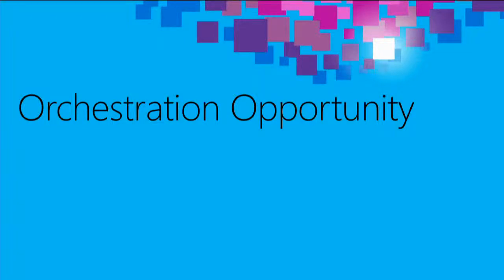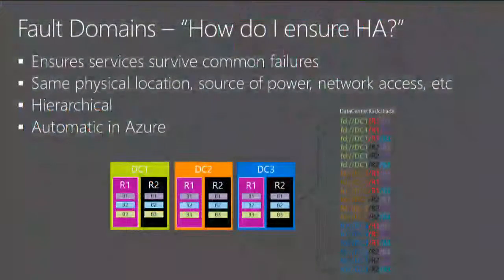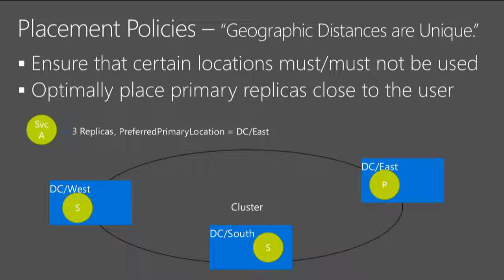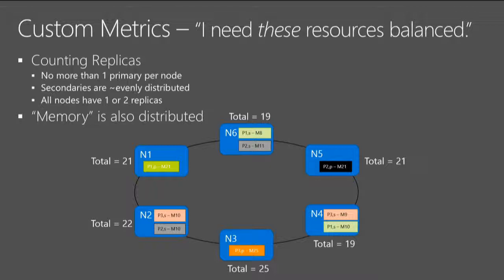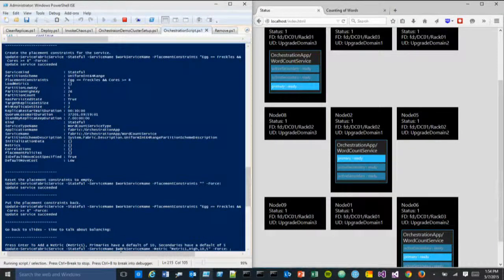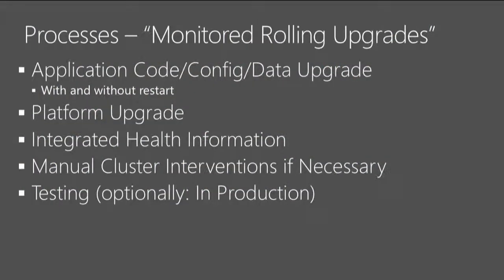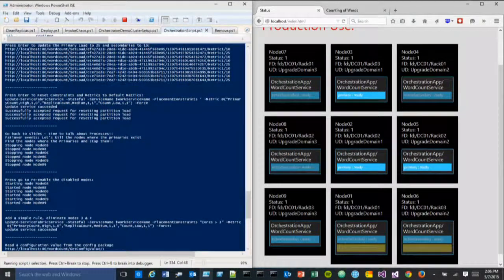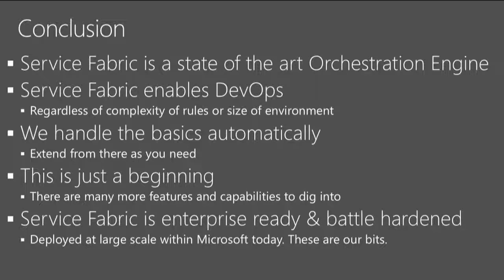Microsoft Ignite 2015 Service Orchestration with Microsoft Azure Service Fabric